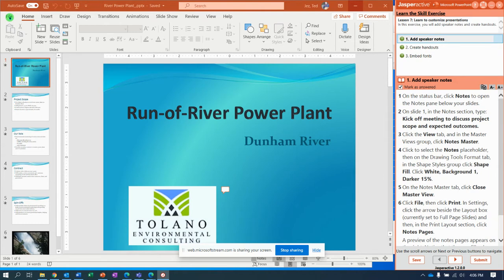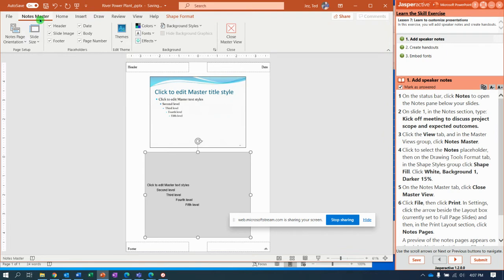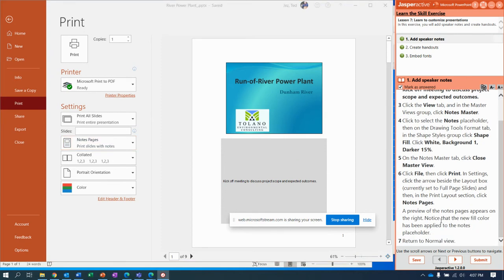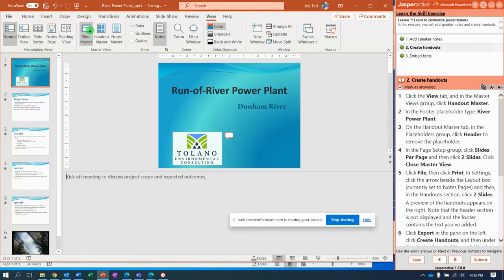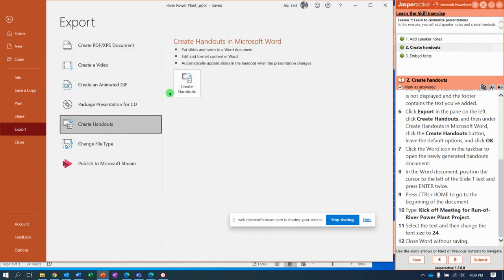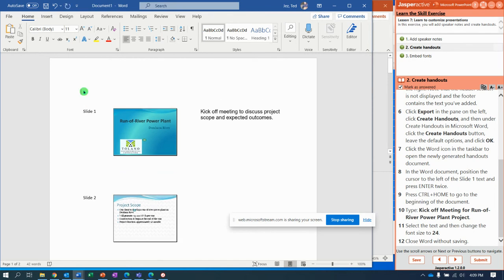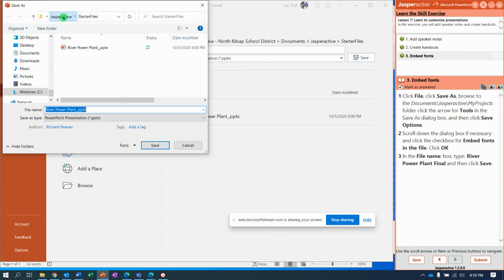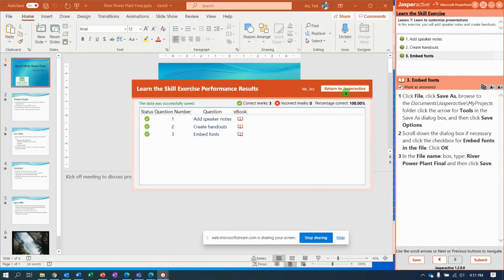JA PPT Lesson 7 2 Customizing a Presentation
Jasperactive PowerPoint 2019 Lesson